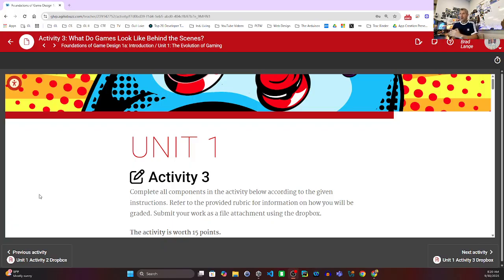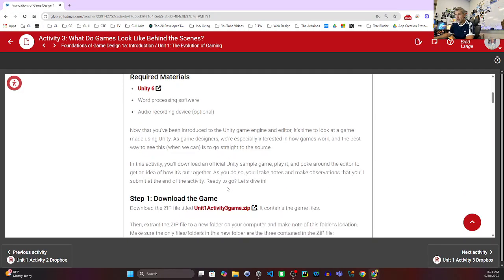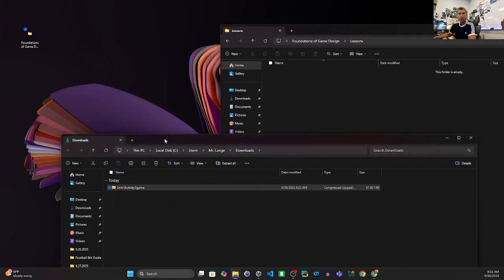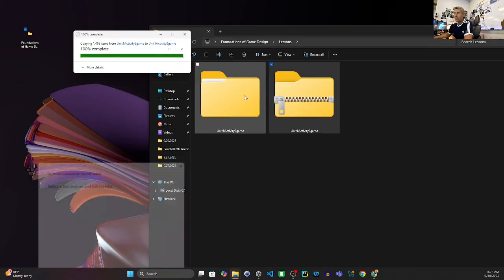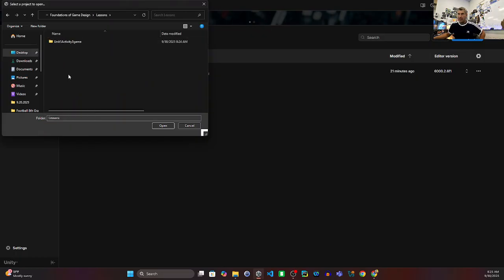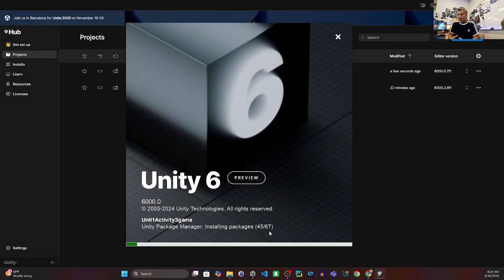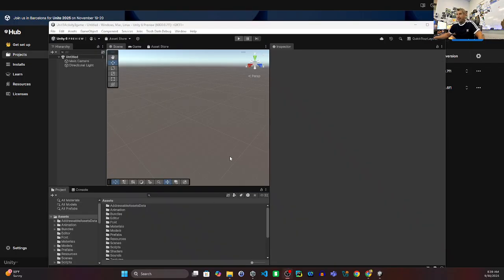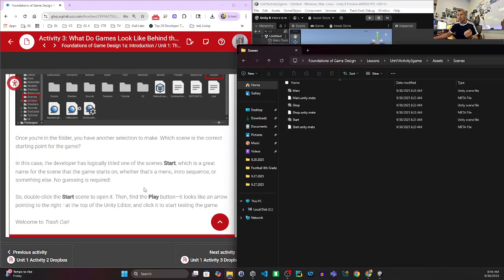Foundations of Game Design - Unit 1 Activity 3 Game - Getting Started